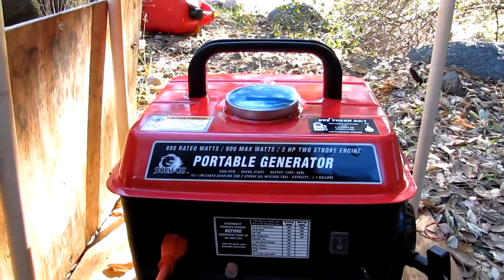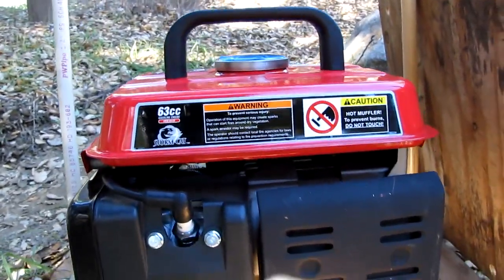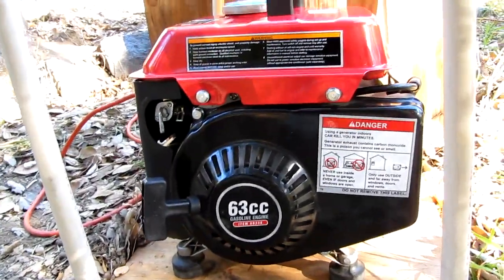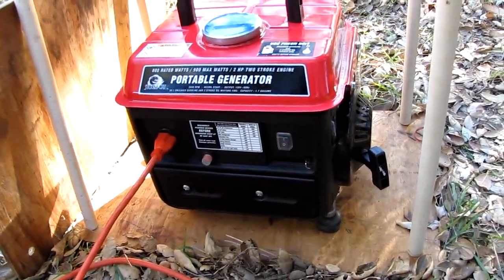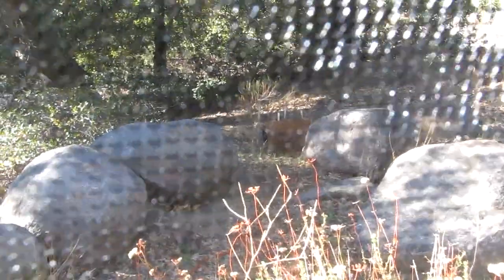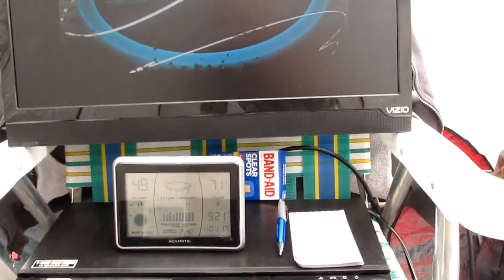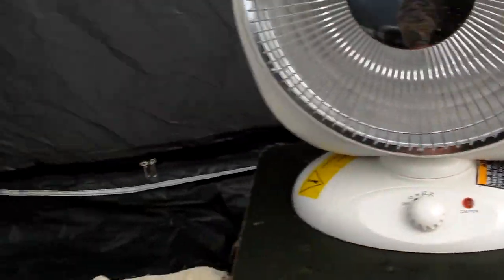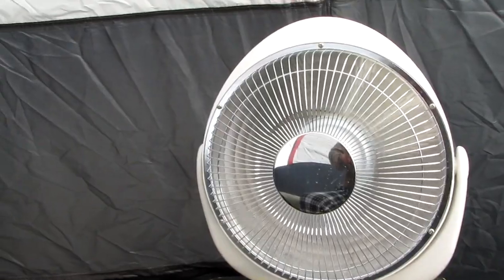Harbor Freight Storm Cat 60338 Generator review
Review and field test take place in the bush while Camping/Hunting/Bushcrafting.  Equipment operated includes 800watt Parabolic heater, video epuipment, cell phone charger and light.